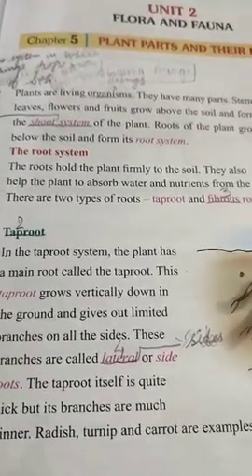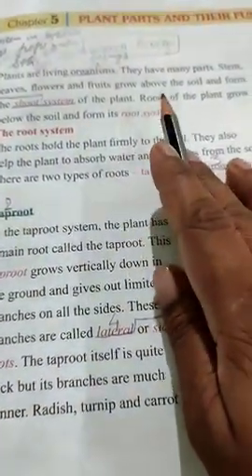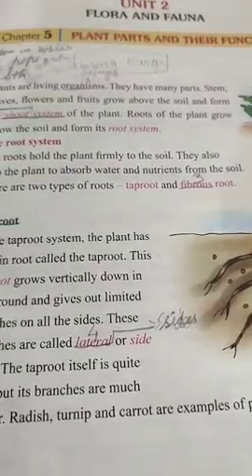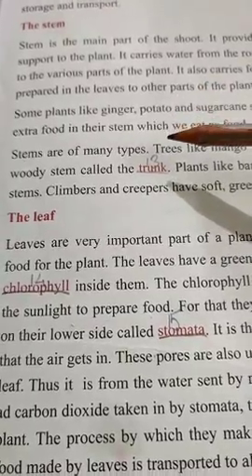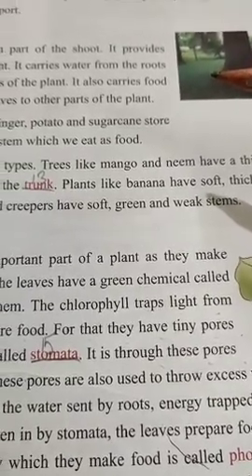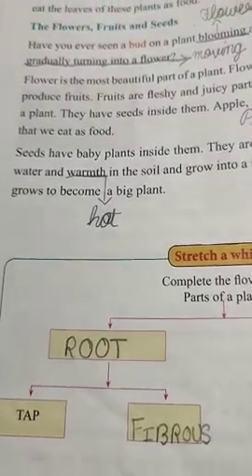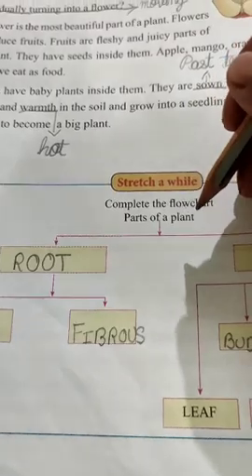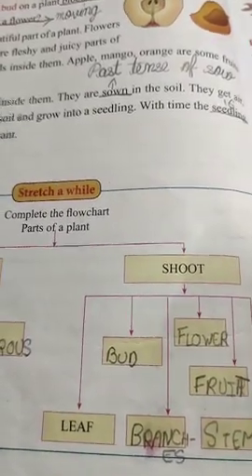class 4 EVS ch_5 plant parts and their function(exercise 1)